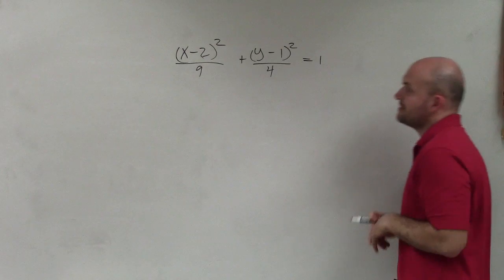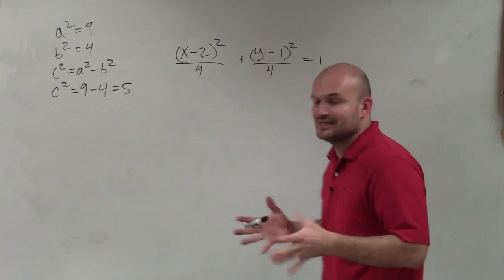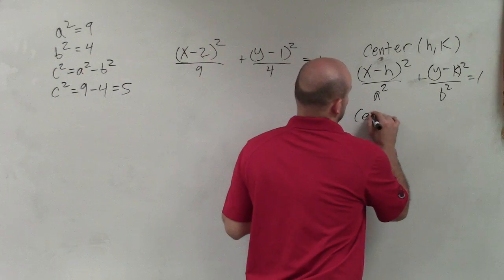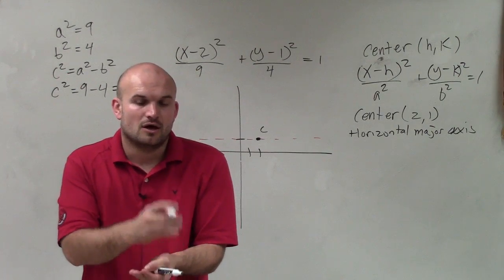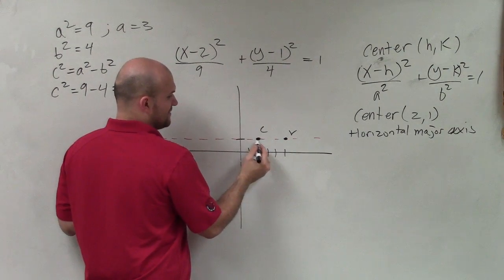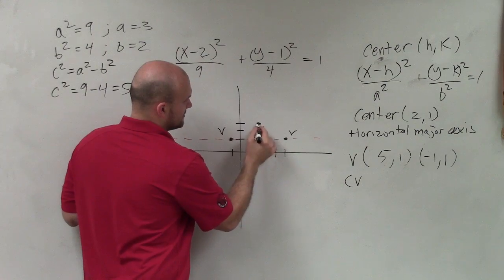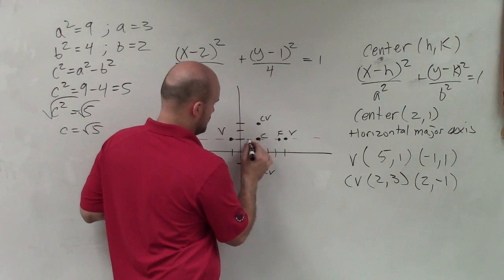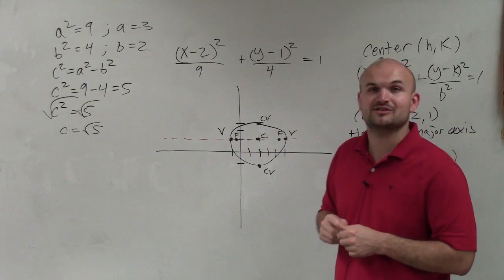How to graph an ellipse & determine important characteristics